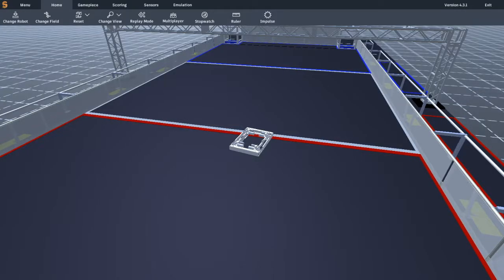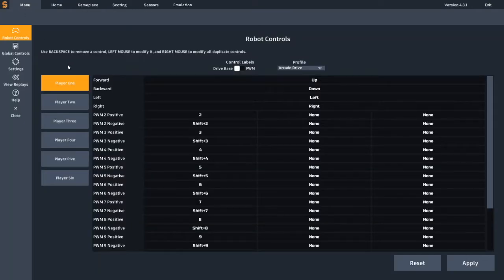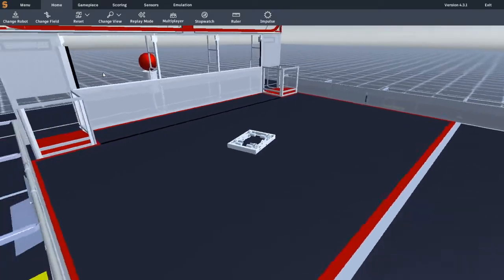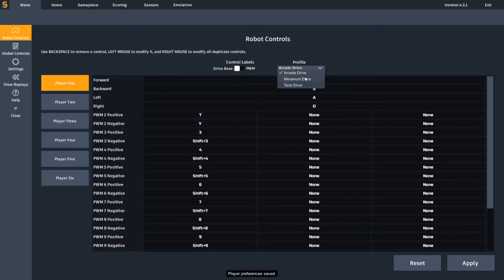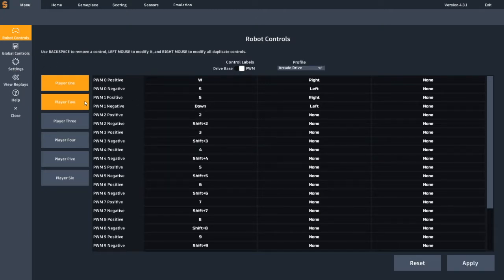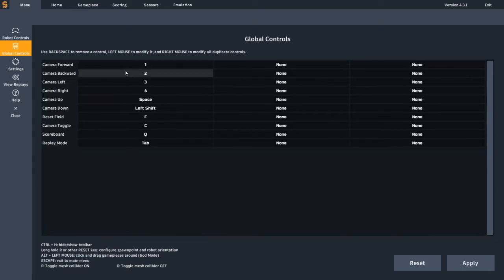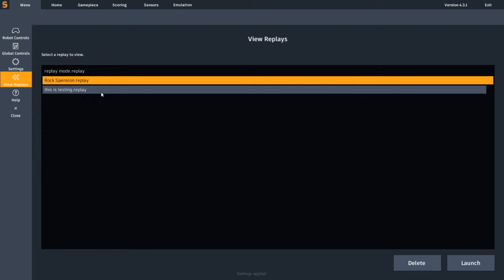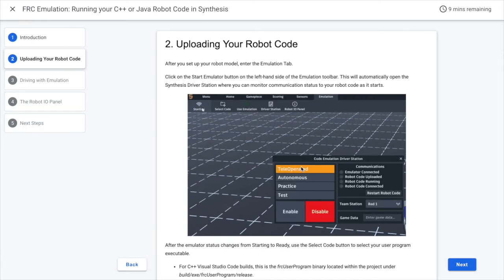Configuring Controls and Settings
This tutorial will walk you through on how to modify your robot driving controls and global simulation controls. Additional settings and configurations will also be demonstrated.